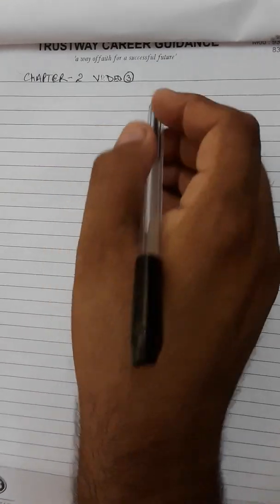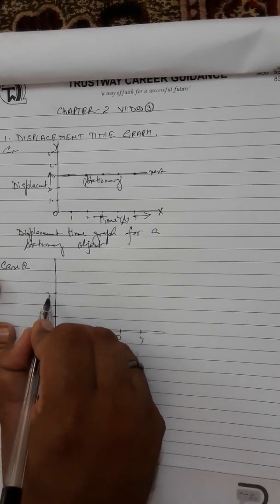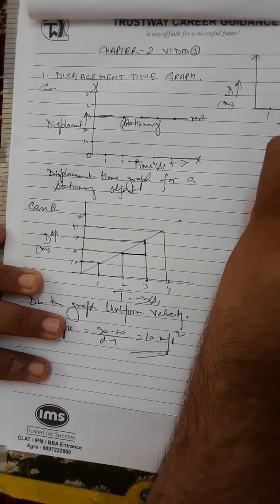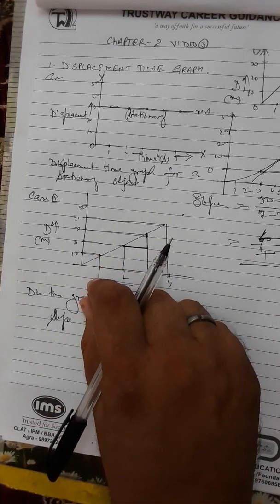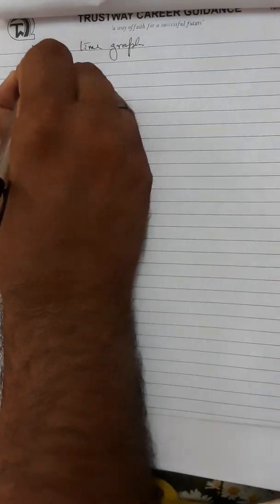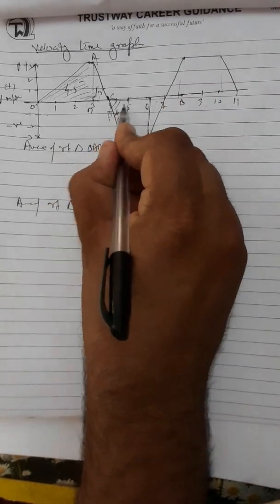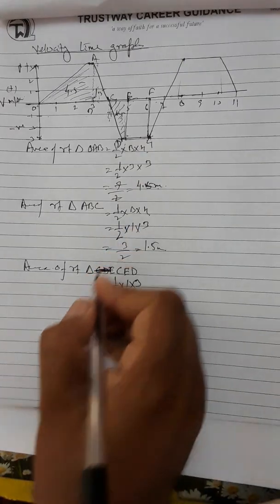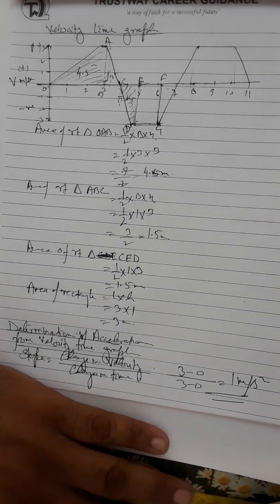ICSE Class 9th Physics Chapter 2 Part 3.